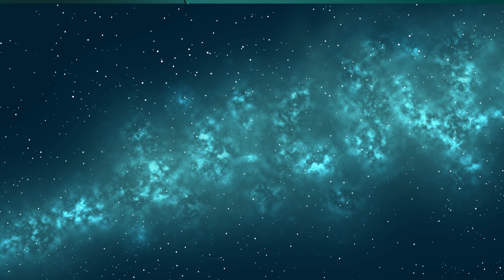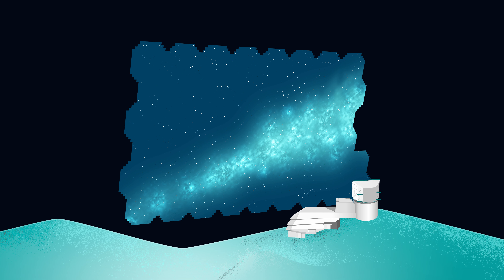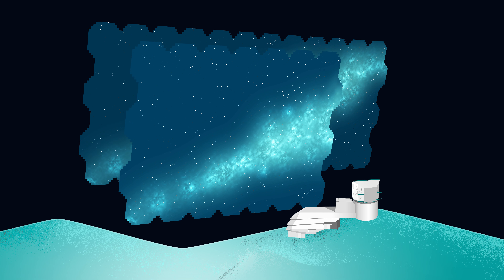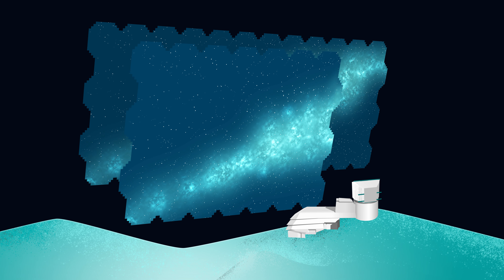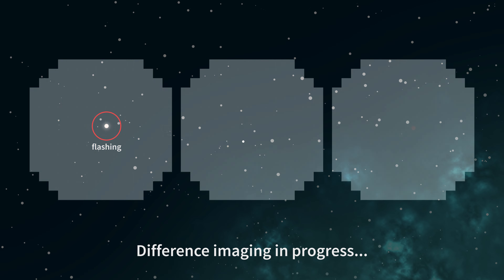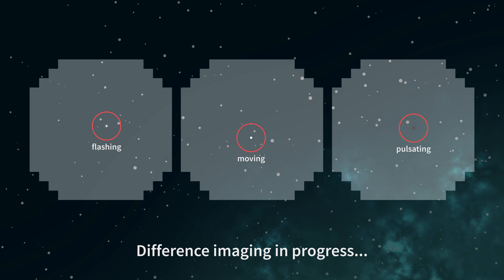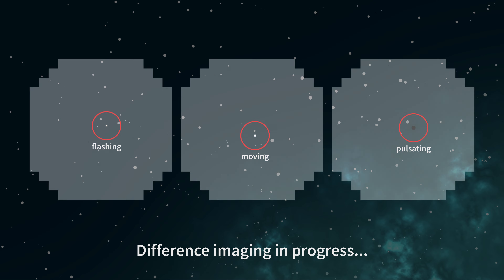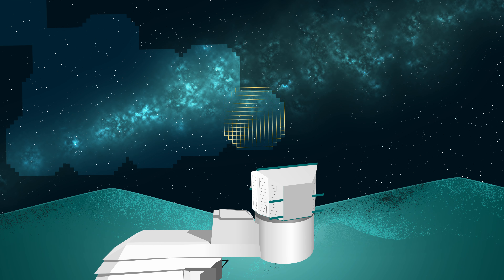Spot the Difference: How Rubin Reveals Cosmic Changes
How does Rubin Observatory spot changes in the night sky? This short video explains the technique of "difference imaging."